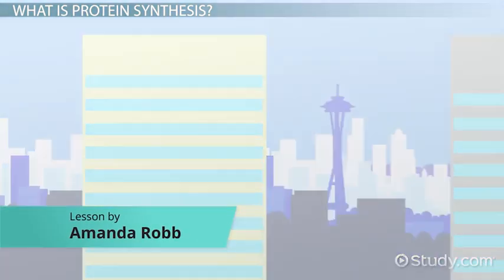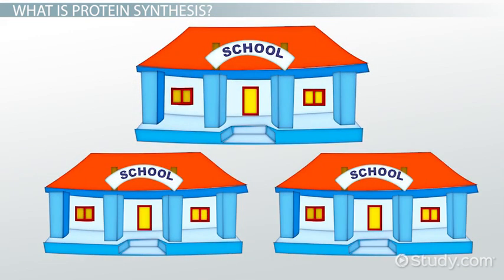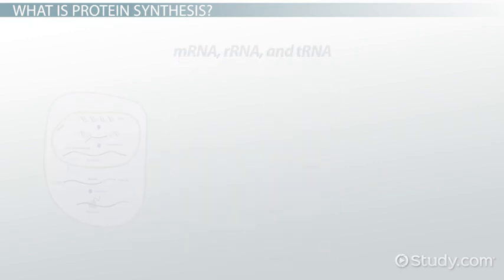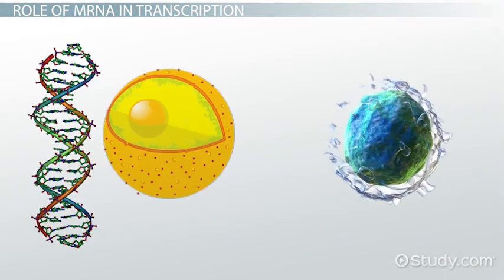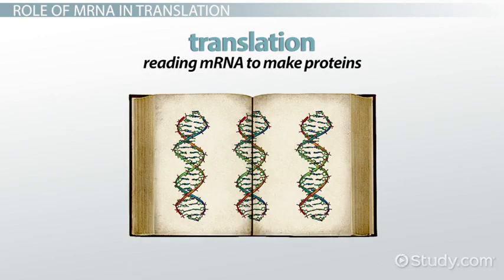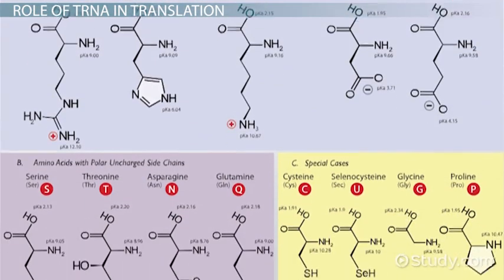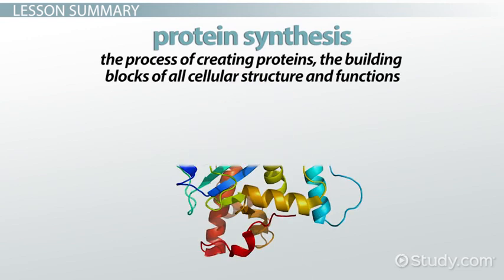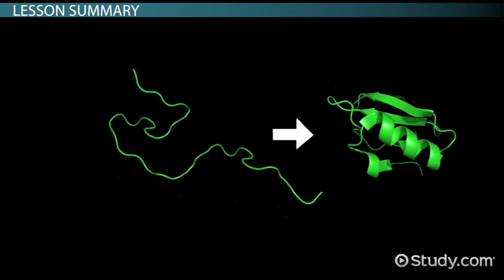What Is the Role of RNA in Protein Synthesis Video Lesson Transcript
RNA all not but little more information।।।